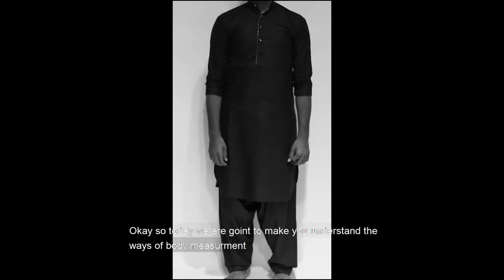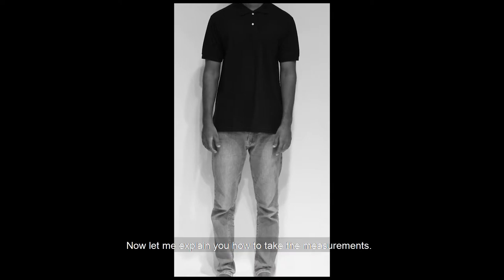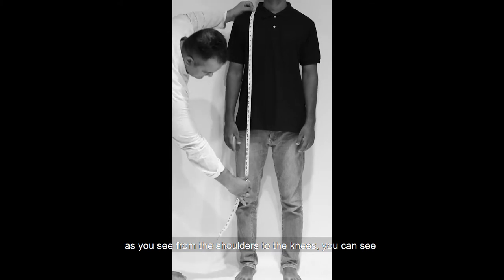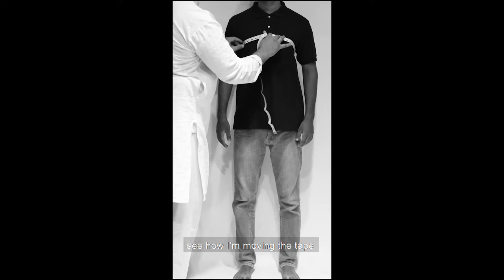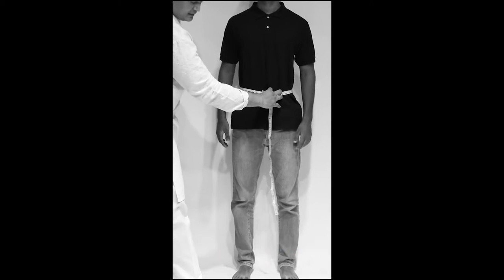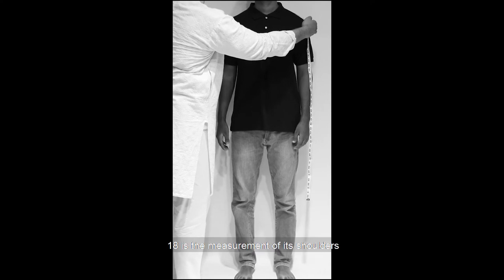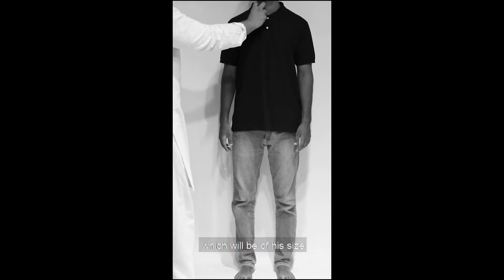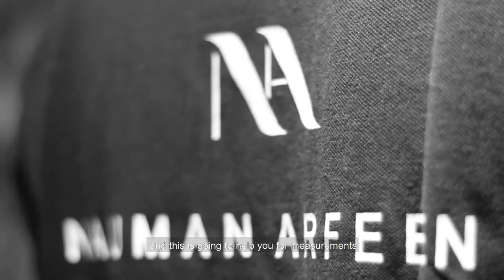Naushemain - Measurement/Size Guide